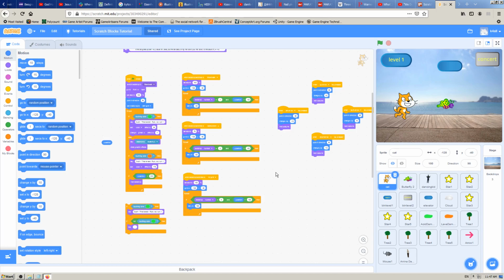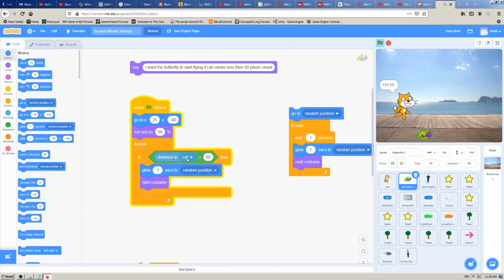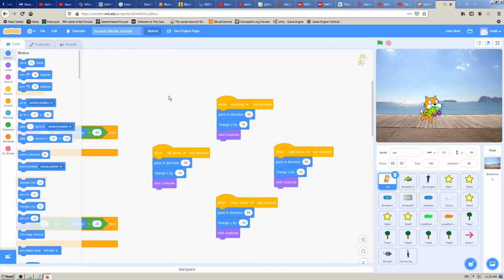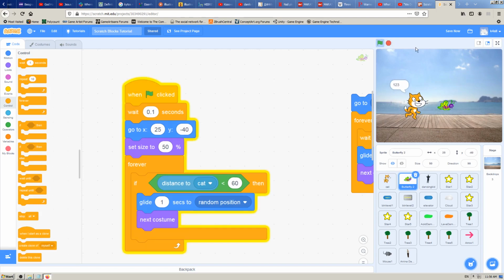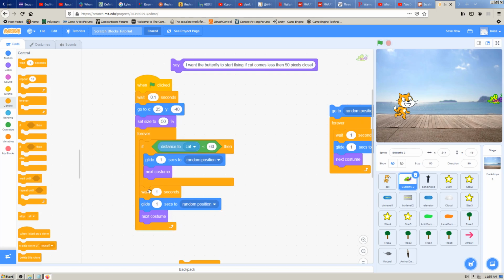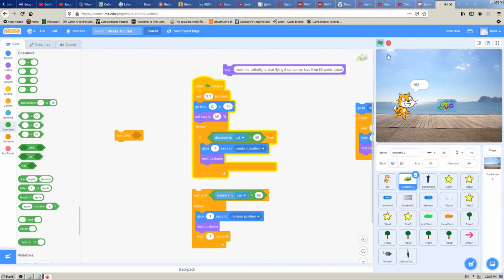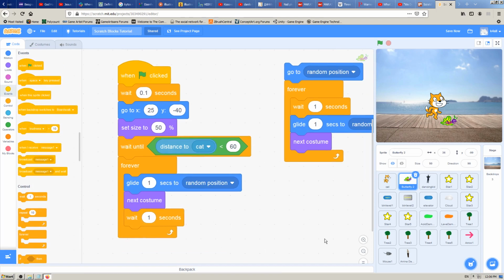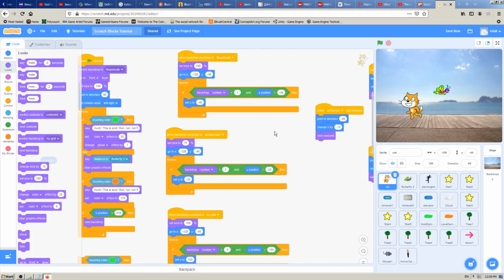Scratch blocks - wait until ...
In this video we are going to learn how to use "wait until ..." Scratch block.
This block is one of the Control blocks, and we are going to use it to trigger butterfly movement based on cats movement.
Or to be more precise we will use it to make butterfly fly when the cat gets near to him.
In previous lesson we have learned how to calculate distance between two sprites (cat and butterfly), and now we will build upon that knowledge.
We will combine the "wait until" and "distance to" Scratch blocks and make some kind of distance trigger.
But you don't have to combine it with "distance to" block only !
This block is used for any situation where you want to trigger some action after some condition is fulfilled, hence the name "wait until".
Like for example:
- wait until player reaches 100 experience points - then level up him into level 2
- wait until player reaches level 10 - then give him some very hard quest
- wait until player dies - then pop up message "Play again !"
It probably reminds you of "If ..." block, and that's ok, they are very similar, and sometimes you will use one, sometimes another.
One of the advantages of "wait until ..." block, is that you don't have to put it into "forever" block.
But feel free to pick what you want, what you need, and what makes most sense to you.
If the code and game are working, players won't care, or know !